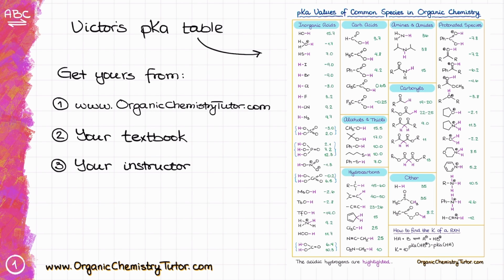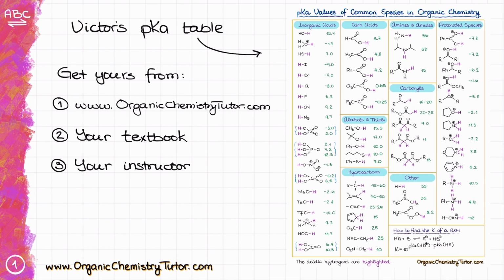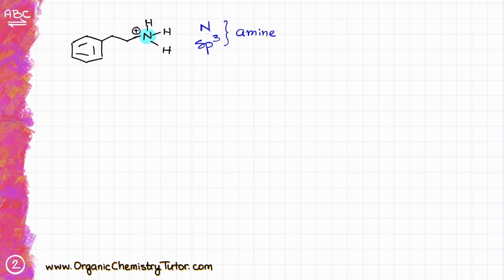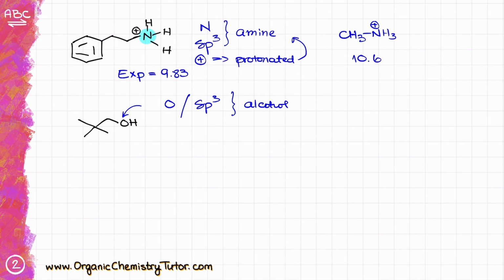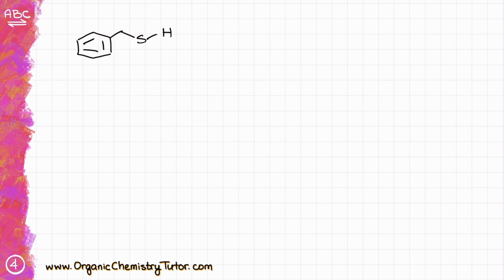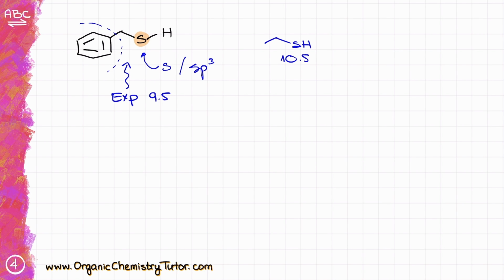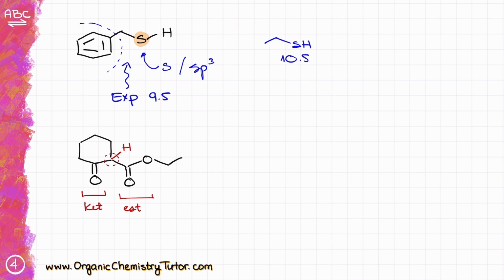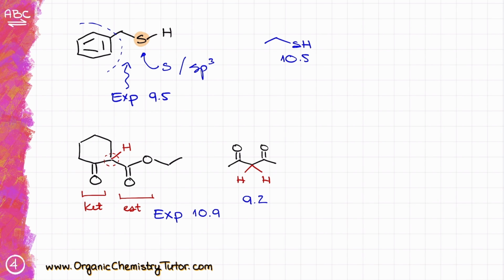How to Use the pKa Table = Stop Being Confused!!!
The pKa table is one big mystery for a lot of organic chemistry students. Well, let's demystify it in this step-by-step guide how to use your pKa table!

00:00 Where to find the pKa table
01:59 Examples of how to use the pKa table to estimate the pKa values of various molecules